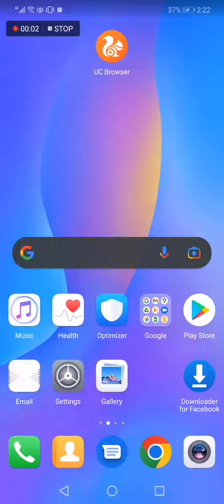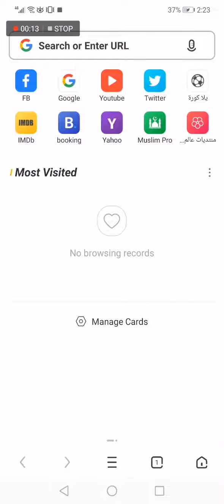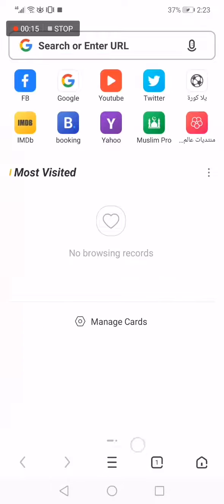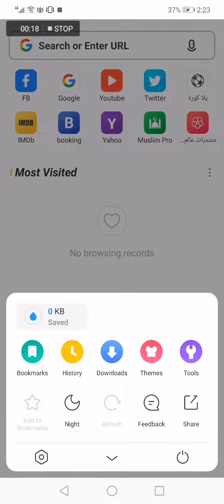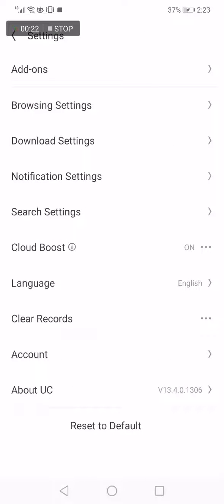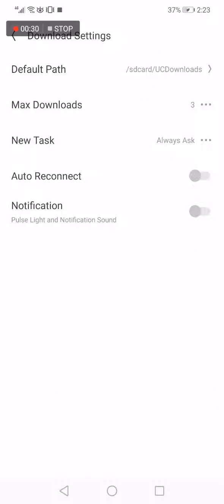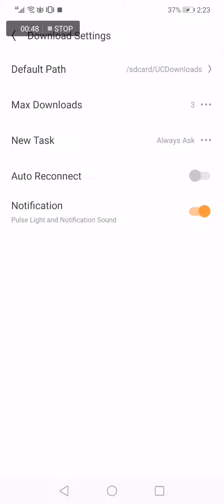How To Turn ON Download Notification on UC BROWSER App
My idols on YouTube:
Mike Vestil
Ali Abdaal
biaheza
Kevin David
Incognito Money
Sara Finance
Everyday Money
Channel Makers
Vidiq
SuperHumans Life